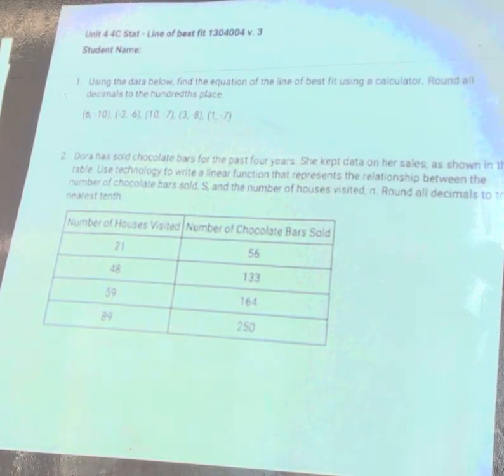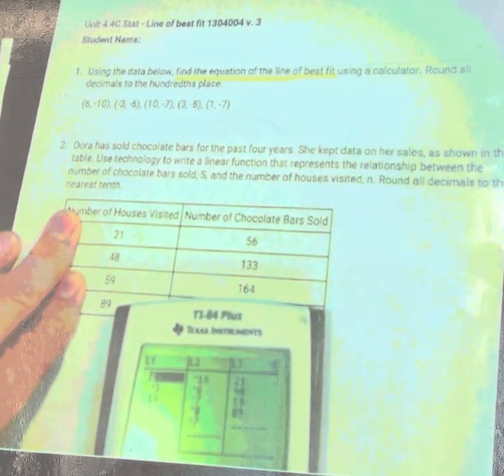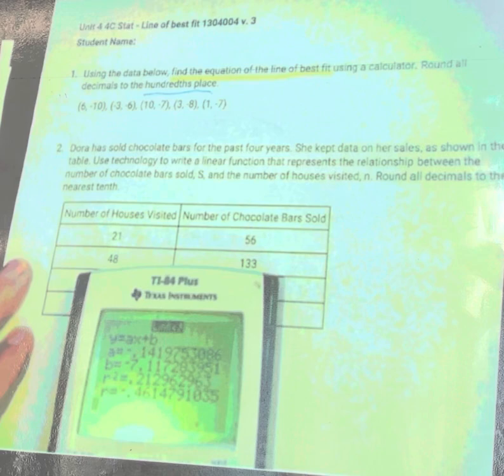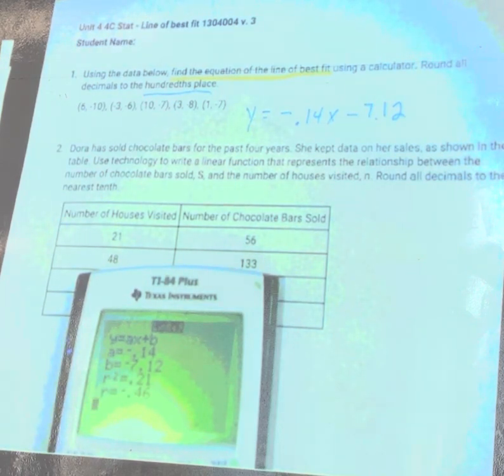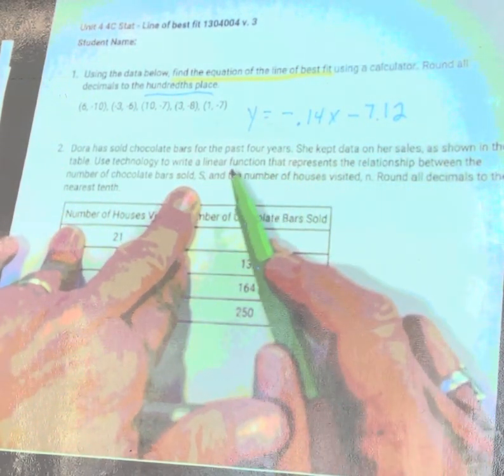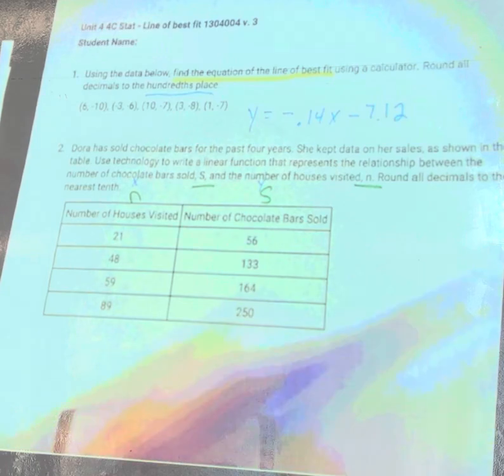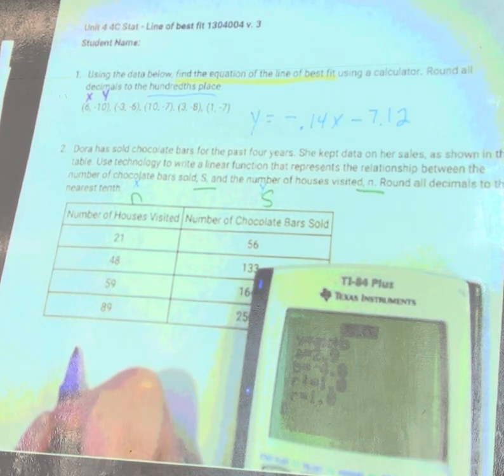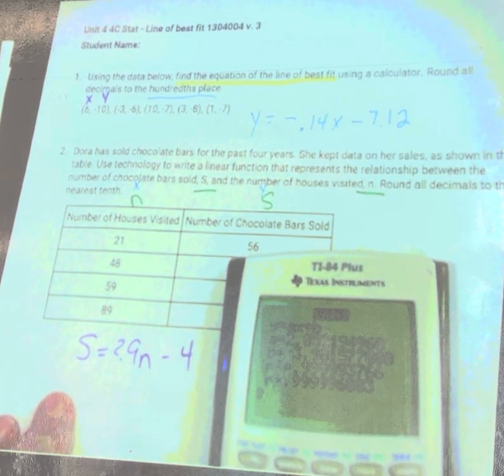Unit 4 4C Sat-Line of best fit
Skill code
1304004